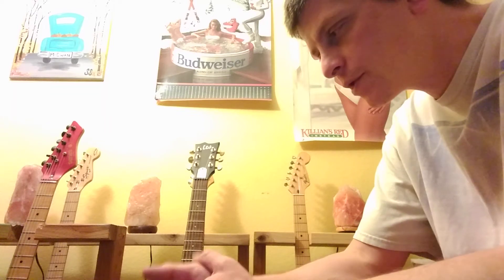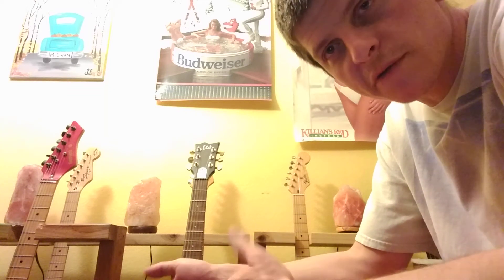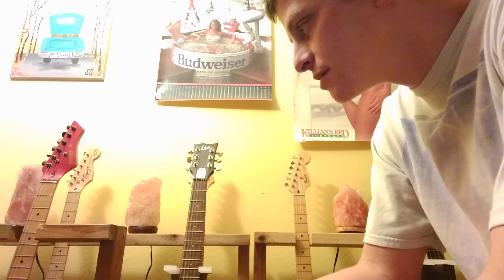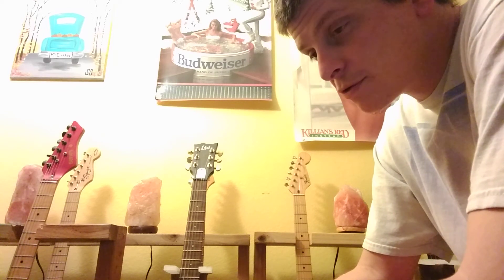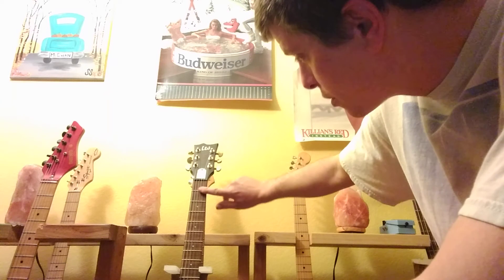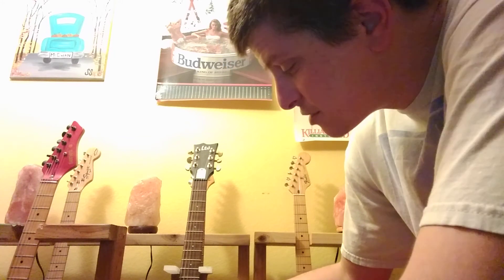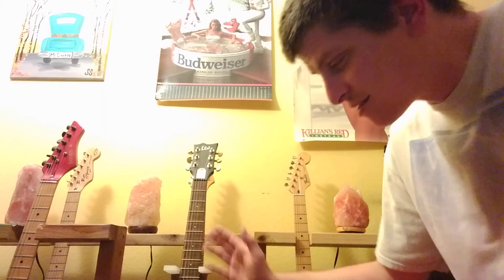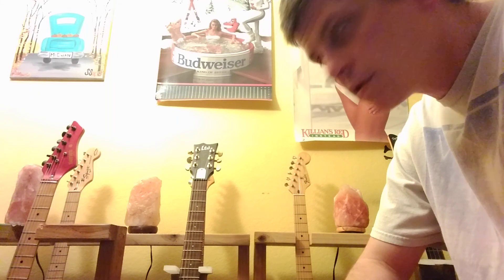common guitar storage follys